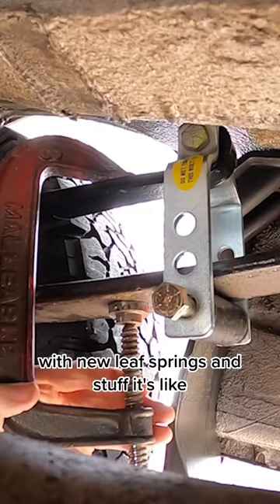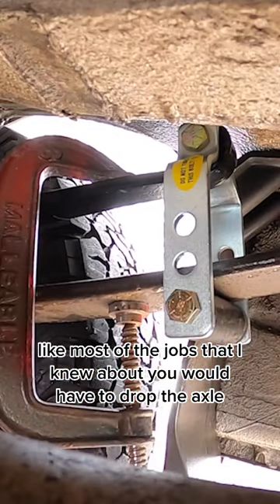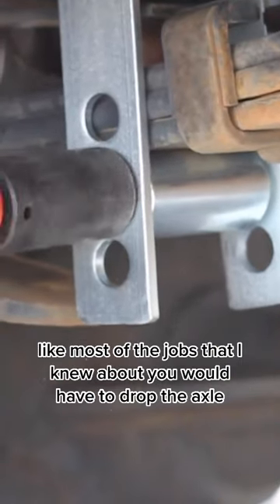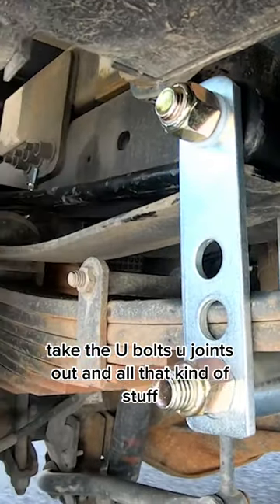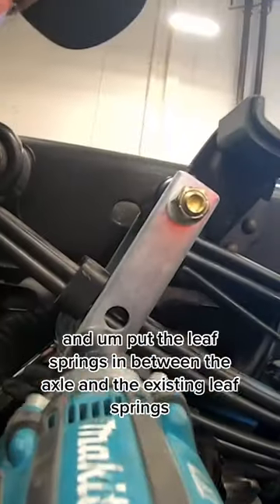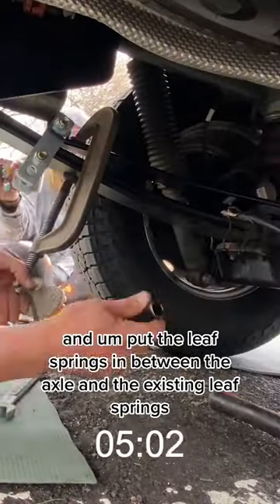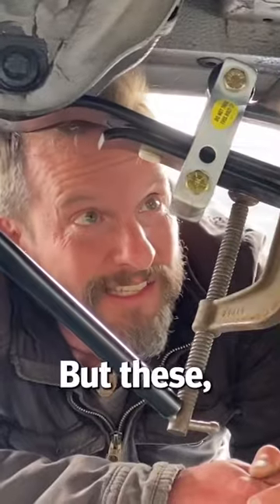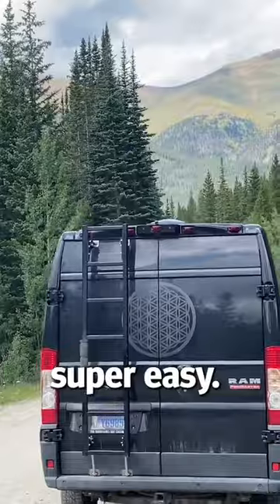SuperSprings will improve the ride on your Camper Van